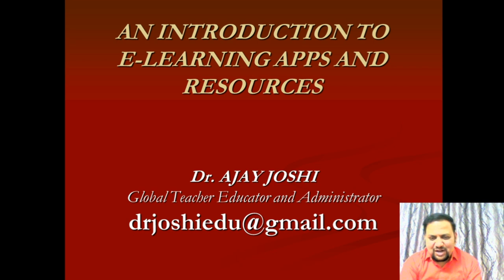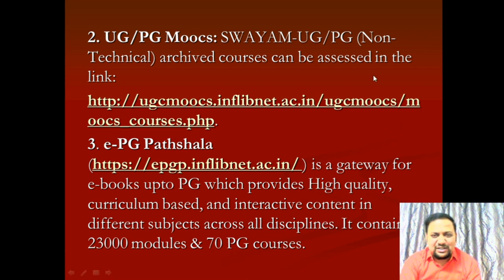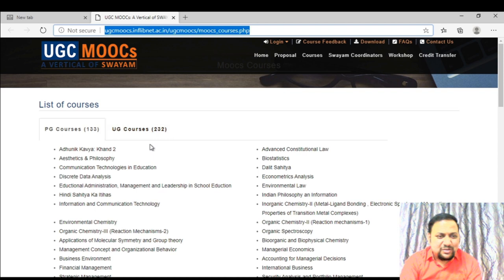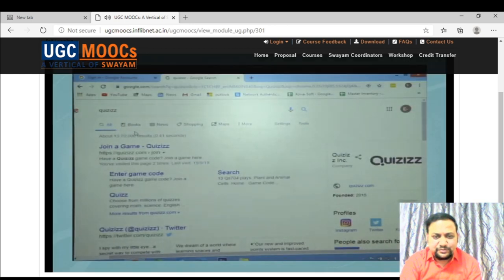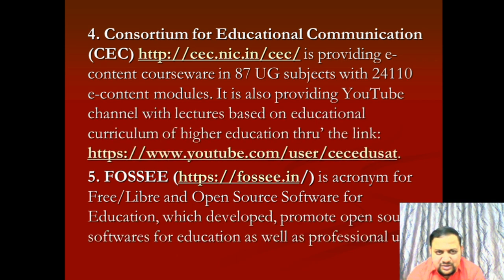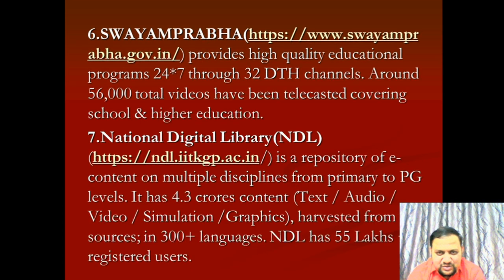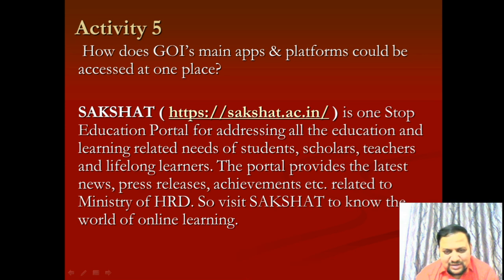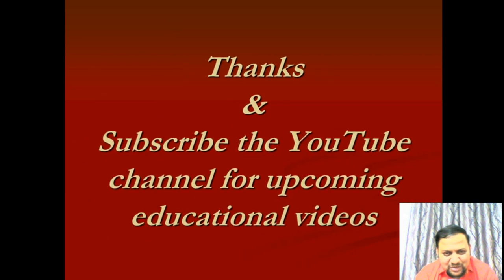LEARN TO CREATE AND MANAGE ONLINE CLASSES IN 3O MINUTES.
The teacher of developing countries prefer chalk and talk way of teaching as they shy away from technology. The present crisis of corona virus created havoc to our education system as they are the backbone of shaping the future of children. So this video lecture will develop new confidence in them and they will start teaching online. This video will reflects post pandemic future of education. It is an effort which aims at making teacher to learn how to teach online in 30 minutes. The video course presents step by step actions to follow in order to make teachers to start classes online in an easy way by using smart phone and laptop. The teachers will be able to find and open educational resources for e-learning. The MHRD- GOI initiatives like epathsala, Diksha, for school teachers are discussed, The initiatives like SWAYAM, ePGpathsala for UG and PG students are also discussed. For Research scholars, Shodhganga, Shodhgangotri and Shodhsudhi are discussed.